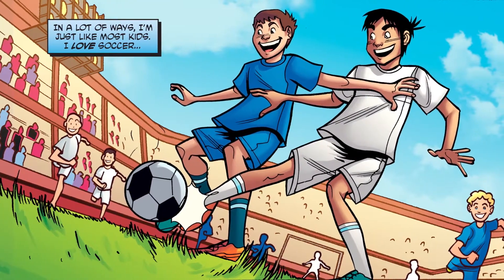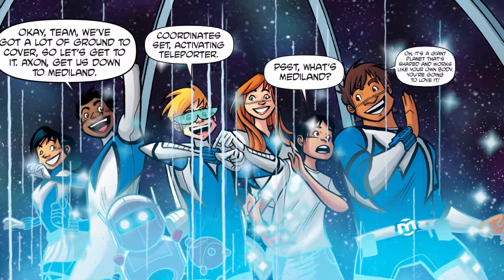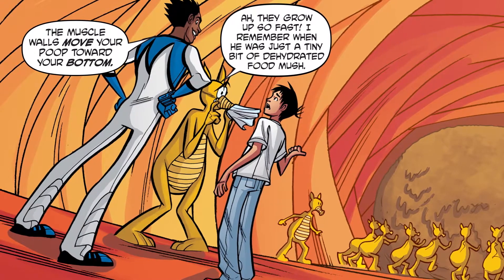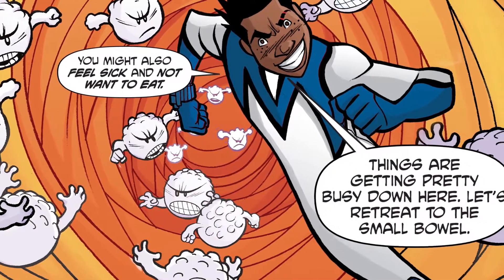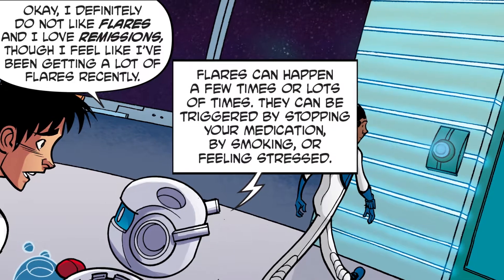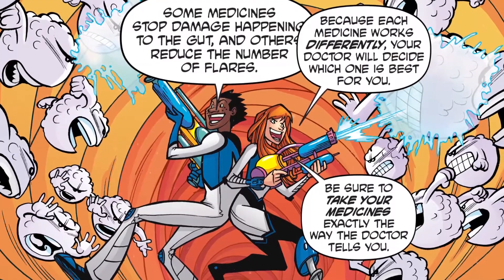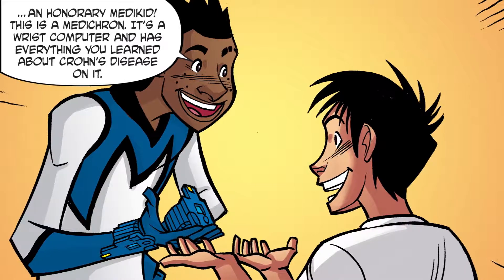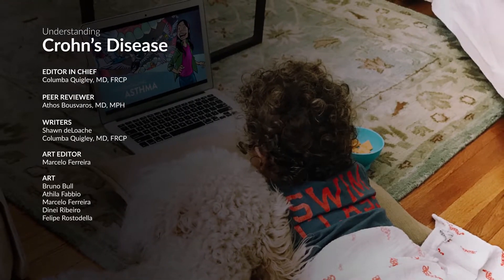Understanding Crohn's Disease - Jumo Health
Join Raj on his journey to learn how Crohn's disease affects the body, and how the immune system and different treatment options work.